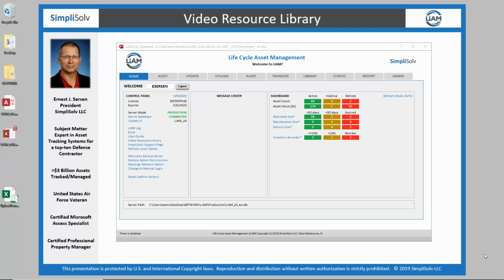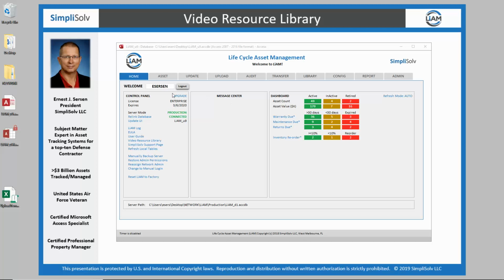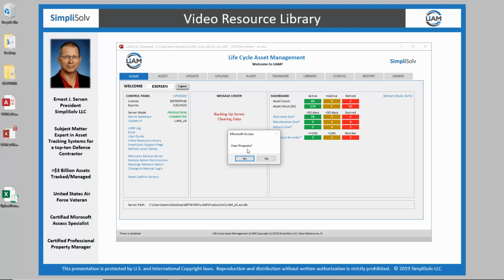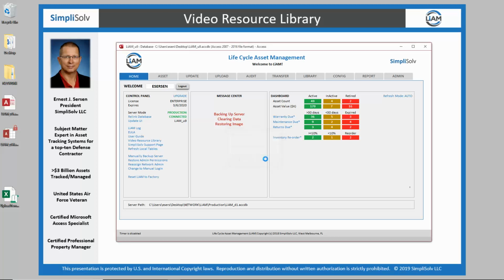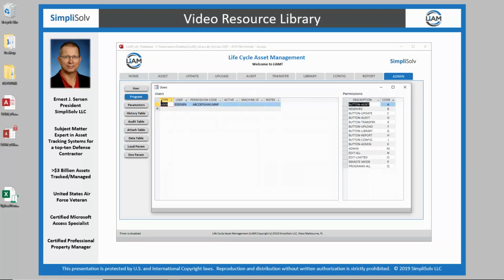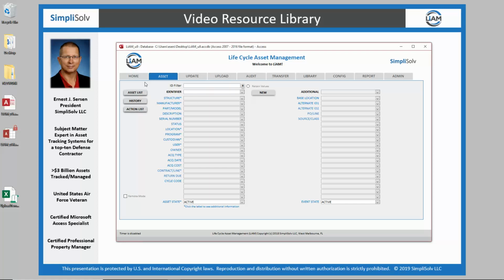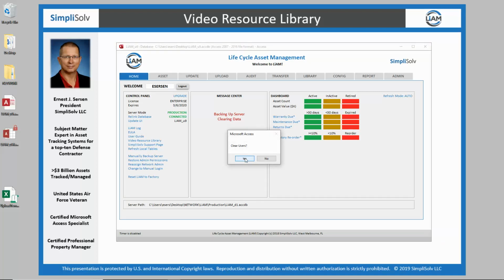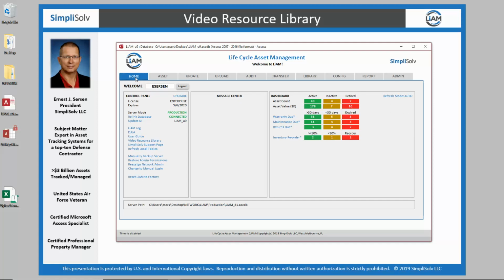LiAM - Reset To Factory (190806)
Learn how to clear out the LiAM sample data and prepare LiAM for actual use.  Also, learn how to repopulate a training copy of the database with the original demo data.